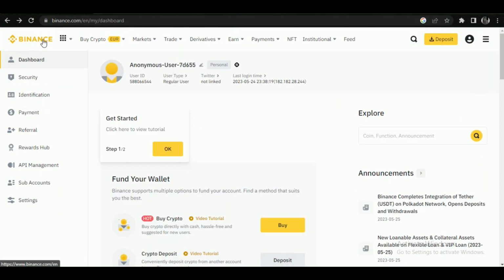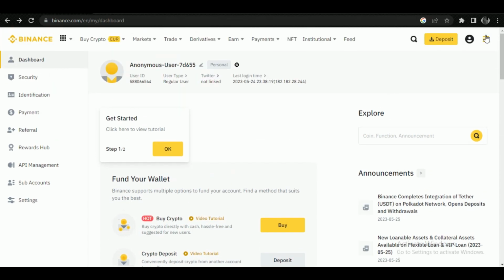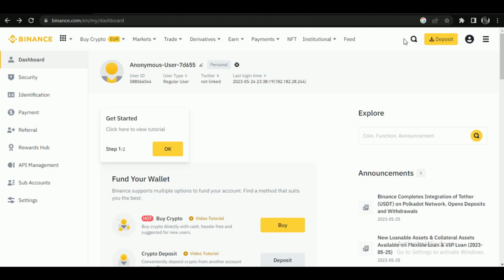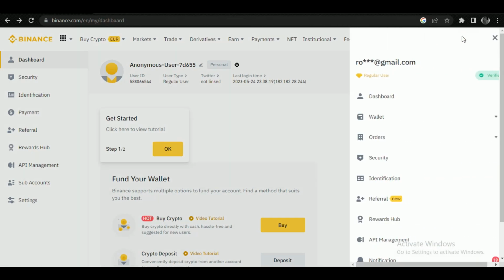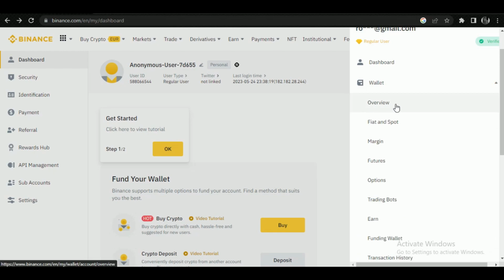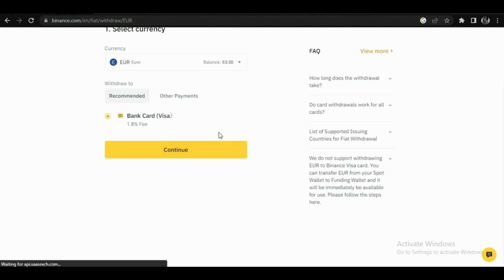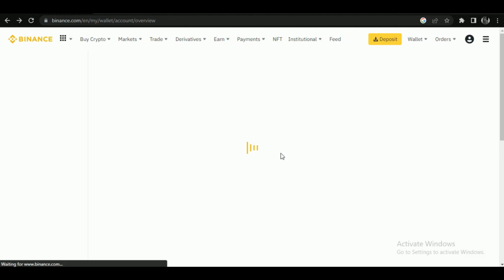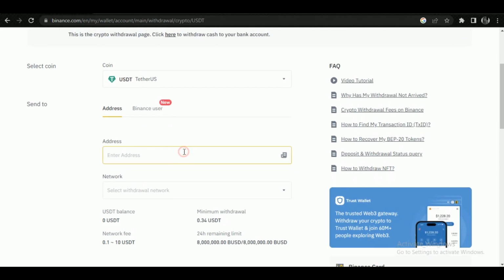How To Transfer USDT From One Binance Account To Another - Full Guide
In this video I'll show you how to transfer usdt from one binance to another. The method is very simple and clearly described in the video.